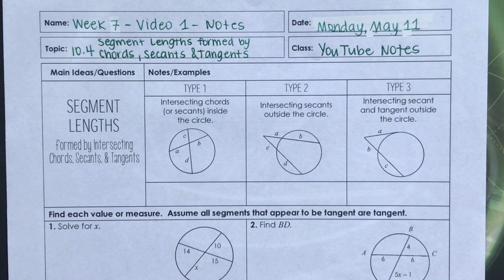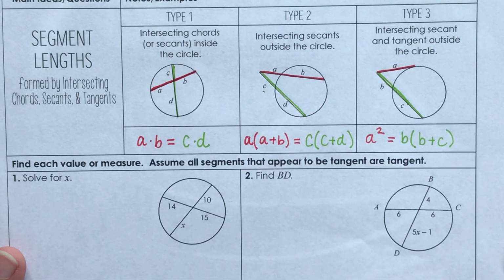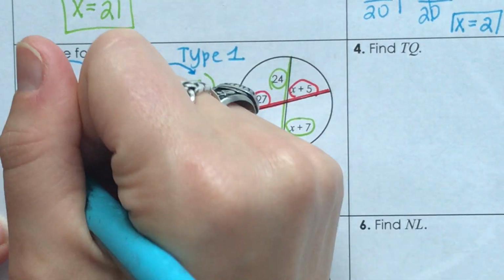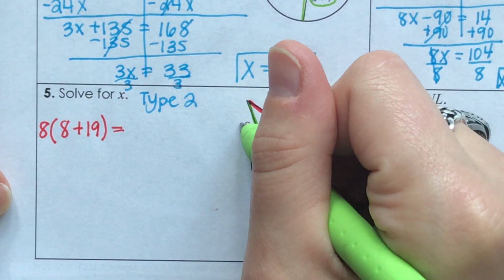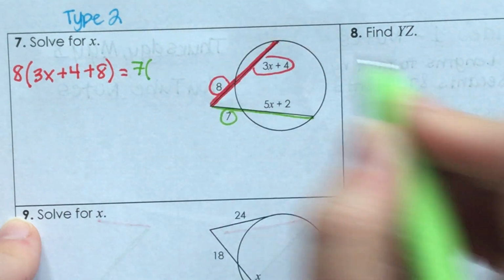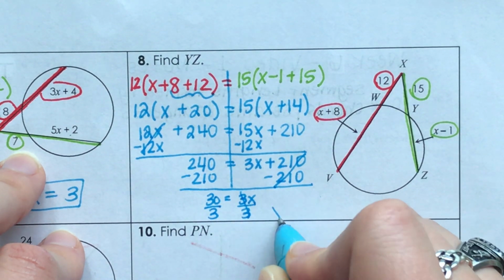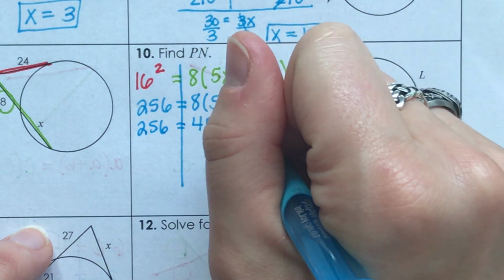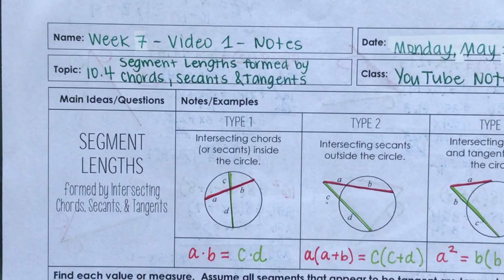Geometry: Circle Segment Lengths Formed by Chords, Secants & Tangents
Geometry: Week 7 - Video 1 - Notes
10.4 (Circles) Segment Lengths Formed by Chords, Secants & Tangents